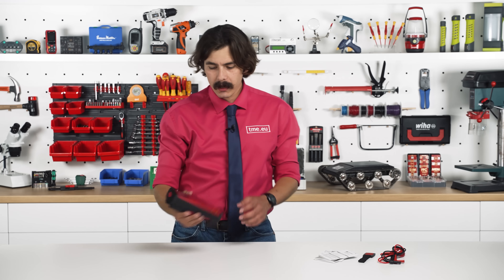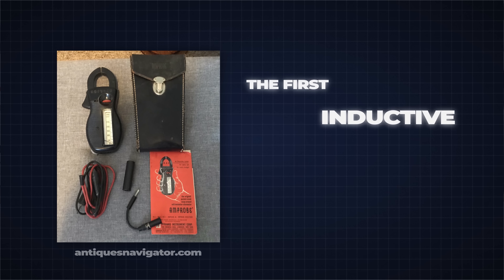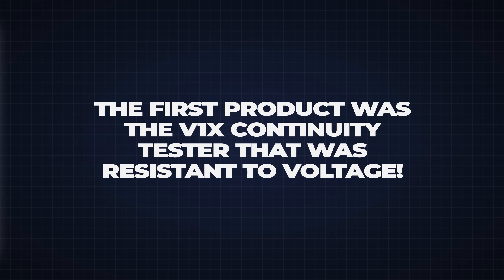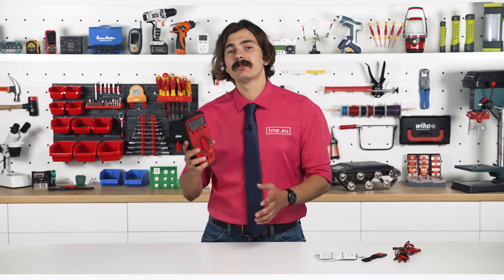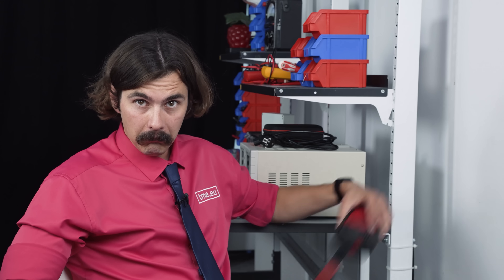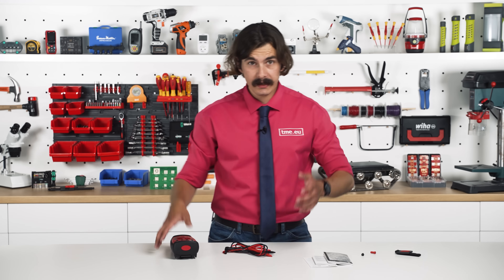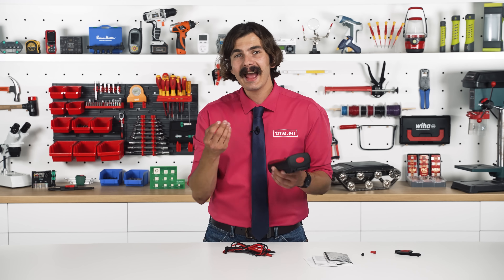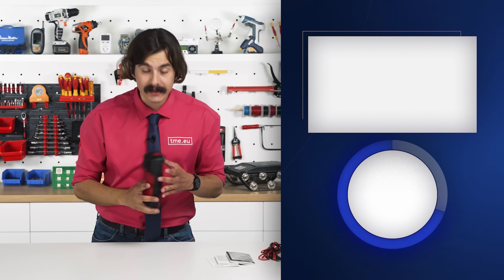BEHA Amprobe 30XR-A Digital Multimeter – Built for Pros, Made to Last!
Need a reliable multimeter that’s all business? Meet the BEHA Amprobe 30XRA — a professional-grade tool that skips the fluff and focuses on what really matters. In this video, we dive into its features, history, and design details that make it stand out in the world of electrical testing.

From its voltage detection (VoltTech) and manual range selection, to its dedicated battery tester and clever safety touches (like yellow terminals and an alarm for misconnection) — this multimeter means serious work. 💪

You’ll also discover the fascinating story behind BEHA Amprobe, from its American and German roots to its connection with Fluke and Fortive. It’s a tale of engineering evolution wrapped in rugged plastic!

✅ Professional CAT III 300V / CAT II 600V rating
✅ Made in Taiwan, backed by Fluke Group quality
✅ Magnetic strap (“MagnaGrip”) and probe holders
✅ Great for HVAC and residential electricians